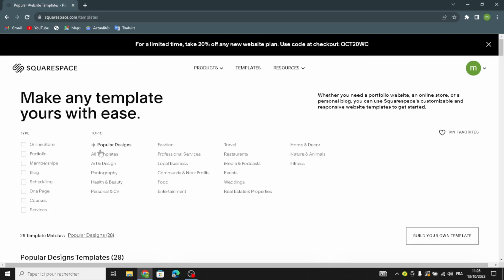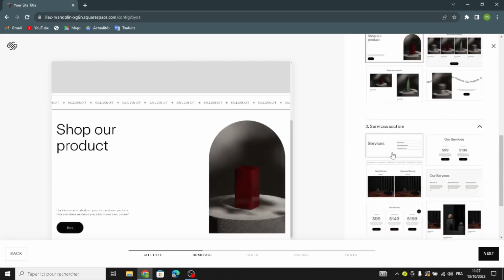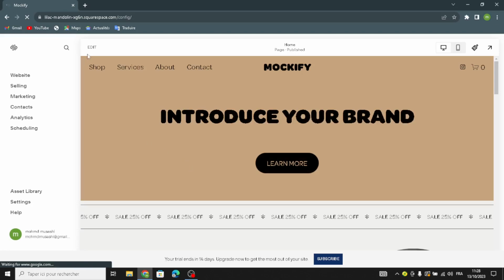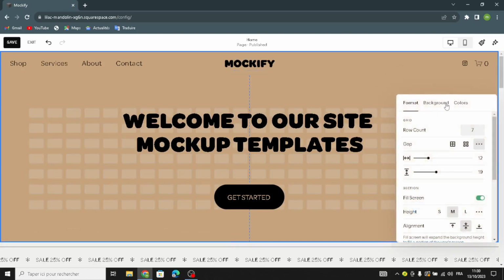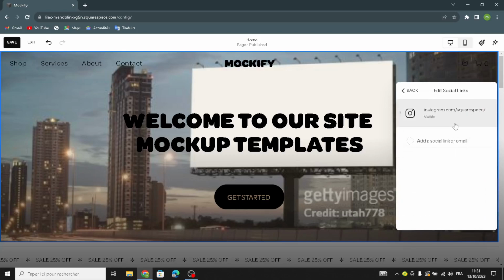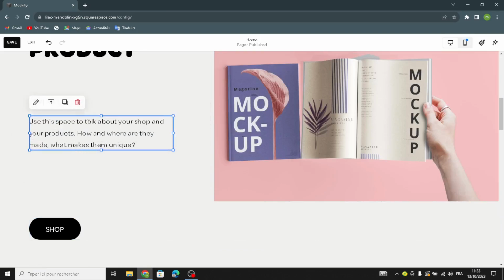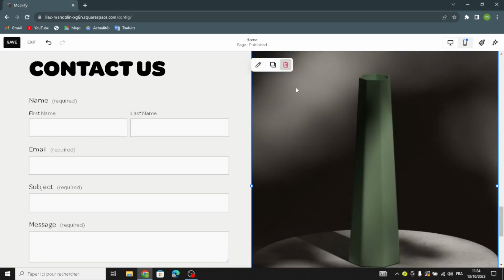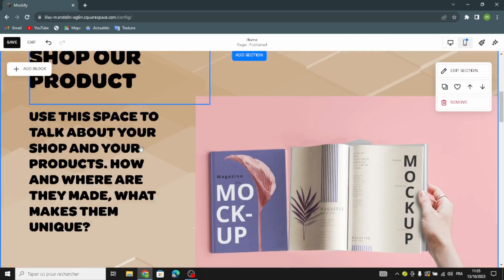How To Create a Professional Mockup Templates Ecommerce Website on Squarespace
How To Create a Professional Mockup Templates Ecommerce Website on Squarespace 2023

in this video we discuss :

Step into the world of graphic design and entrepreneurship by learning how to build a professional Ecommerce website on Squarespace dedicated to selling mockup templates. Our comprehensive guide will walk you through the process of setting up your online store, designing an appealing website, showcasing your versatile mockup designs, optimizing product listings, and connecting with designers and businesses in need of realistic presentation solutions. Immerse yourself in the realm of graphic design and leverage Squarespace's user-friendly platform to share your mockup templates while creating a successful online Ecommerce business. Whether you're an experienced graphic designer or a creative enthusiast with an eye for realistic visuals, this guide will empower you to make the most of Squarespace's Ecommerce capabilities